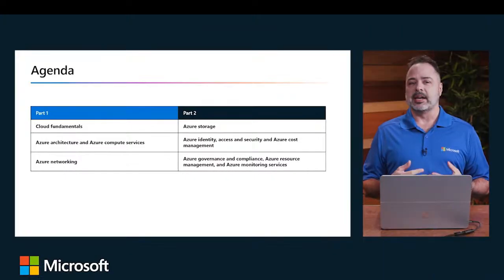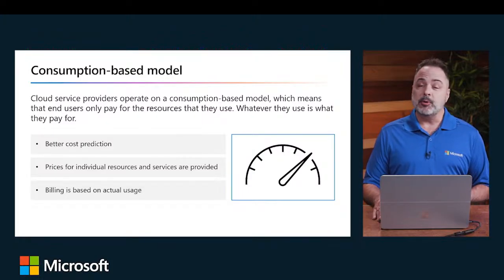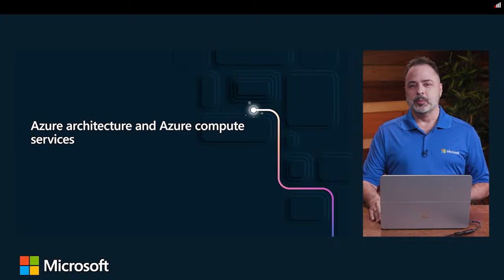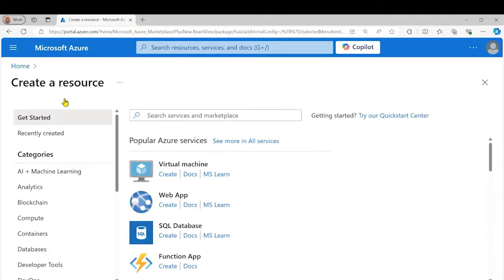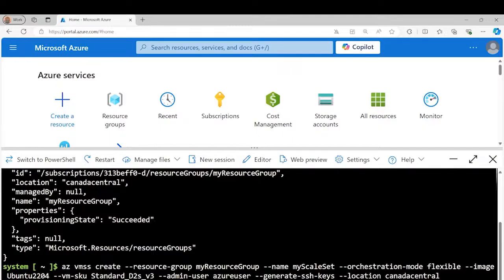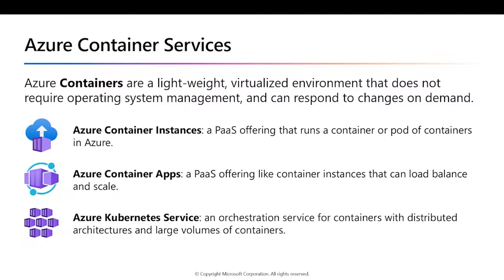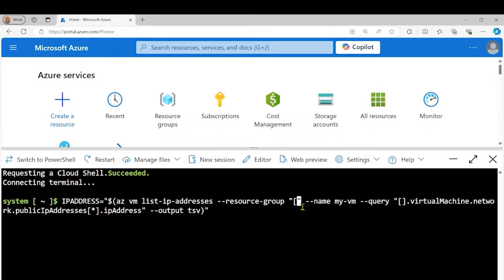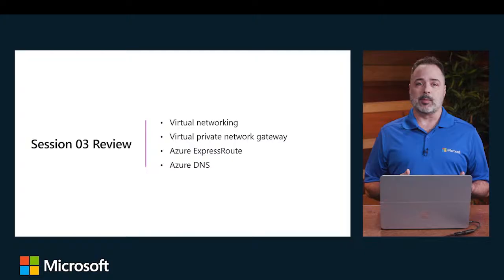My Broadcast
Cloud Azure